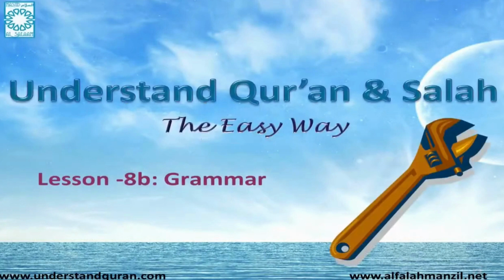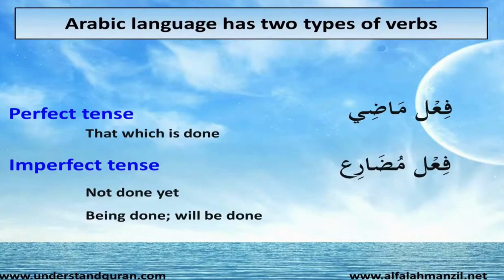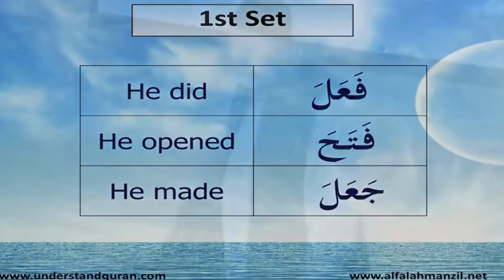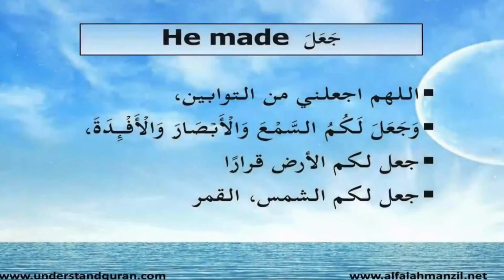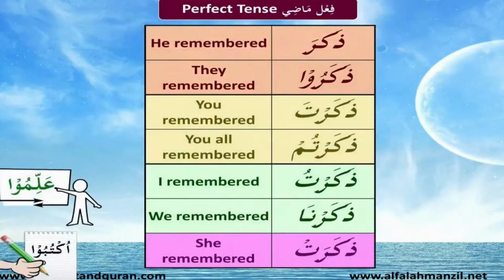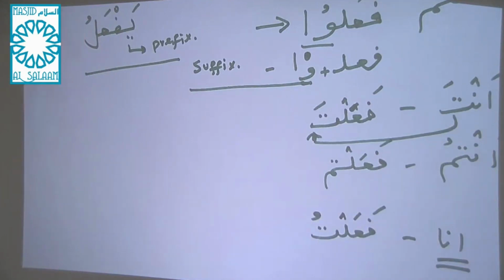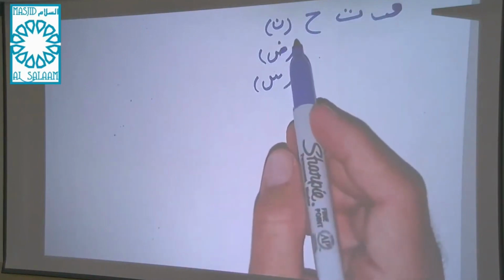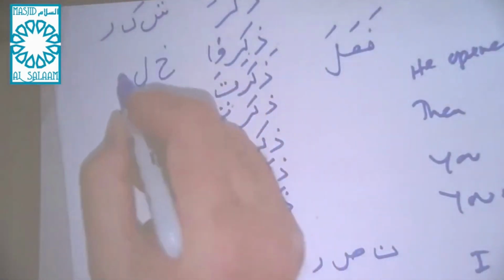Session 7B - Unlock the Secrets of Arabic Grammar Past Tense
FREE best Arabic grammar course to Understand the Quran and Salaah Easy Way on YouTube. Unlock the Secrets of Arabic Grammar Past Tense. In today's video, we will be delving into the fascinating world of Arabic grammar, focusing specifically on the past tense. The past tense, or "al-maadi" in Arabic, allows us to talk about actions or events that have already occurred. It plays a crucial role in understanding and expressing the timeline of events in Arabic.

Organized by: BCMA Masjid Al-Salaam & Education Centre - Burnaby Canada

PREREQUISITE: Must know how to read the Qur’anic text, in its simplest form.
OBJECTIVE: To understand 50 % of the Quranic words and bring the teachings of the Qur’an into our daily lives: Such that when one recites the Qur’an or listens to it, one can understand the basic concept of what is being said; Understand completely (100%) what we recite in our daily prayers and learn ways to improve the quality of our salah+ daily Dua’s. Understanding of Qur’anic verses, Ahadith, and Dua’s in the following manners, Word for word translation, Running translation, Understanding through grammar, and Understanding the effect of the verses on us and how are we required to respond to these verses. What we will cover:

A. Surahs from the Qur’an + Namaz (Salah) + selected Quranic verses + Dua’s + selected Ahadith
B. Arabic Grammar
1) Noun, Verb + Preposition (اسم  ، فعل     ،  حرف )
2) Pronoun detached (الضمير المنفصل) ( 10 basicهُوَ ، هُمَا ،  هُمْ ، أَنْتَ ، أَنْتُمْ ، أَنَا ، نَحْنُ    ، هِيَ  ،  هُمَا  ، هُنَّ       )
3) Pronouns Attached (الضمير المتصل)  ( 10 basic هُ ،  هُمَا  ، هُمْ ،  كَ ،كُمْ ، يِ ، نَا   ، هَا ، هُمَا  ، هُنَّ           )
4) Demonstrative pronoun(أسماء الاشارات)  ( 5 basic هٰذَا  ، هٰؤُلَاء ِ ، ذٰلِكَ  ، أُولٰئِكَ  )
5) Relative pronoun (أسماء المو صولات ) ( 4 basic  اَلَّذِيْ   ، اَلَّذِيْنَ)
6) Interrogative pronoun (أسماء الاستفهام ) ( 3 basic  مَا  ، مَنْ  ، هَل ْ  )
7) Kind of plural: Sound Plural + Broken Plural   (الجمع السالم + الجمع المكسر )
8) Arabic verb forms  ( 4 basic types , Triliteral الثلاثي المجرد ) ( فَتَحَ يَفْتَحُ   ،  نَصَرَ يَنْصُرُ    ، ضَرَبَ يَضْرِبُ ، سَمِعَ   يَسْمَعُ    ) + 2  special two types with week letters  (وَعَدَ ،  قَالَ)

By the end of this course, you will learn approximately 125 new words that occur in the Qur’an more than 40,000 times (out of approximately 78,000 words). In other words, you will know almost 50% of the Qur’anic words. This does not mean that you will be able to understand 50% of the Qur’an because you may still have new words in almost every verse. However, the understanding of the Qur’an will become extremely easy after this course. In this session, we'll be discussing Arabic Grammar Prepositions. These are a group of words that are used to show a relationship between two things. We'll be breaking down each one, and explaining why and how it's used in the Quran and in Salah (the Islamic prayers).

This easy way to understand Arabic Grammar Prepositions will help you learn and understand the grammar much easier. After watching this session, you'll easily use these prepositions in your Quranic and prayer reading!

Understand Quran
Understanding Quran
Understand the Quran and Salah The Easy Way
Understand Salah Understanding Salah
Talimul Quran
Quran Study
Salah Study
Learn Quran
Learning Quran
Quran
Koran
Learning the Quran and Salah
Arabic past tense
Mastering Arabic grammar verbs
Learn Arabic